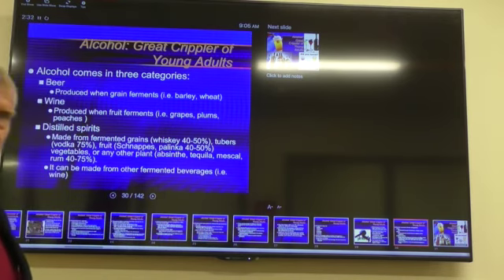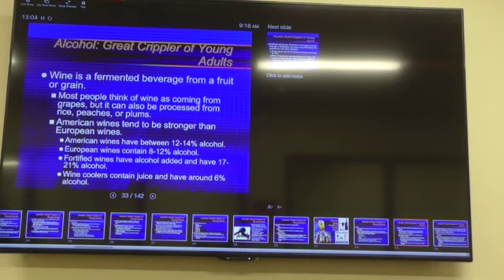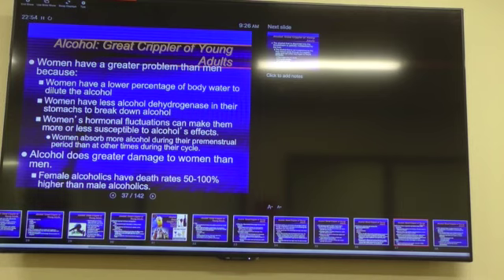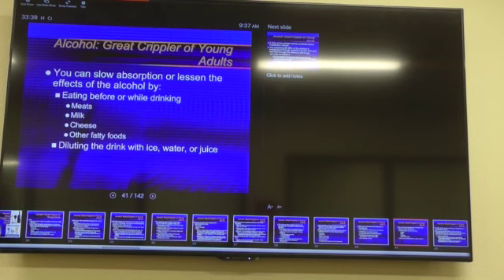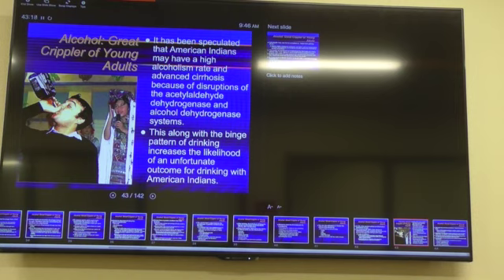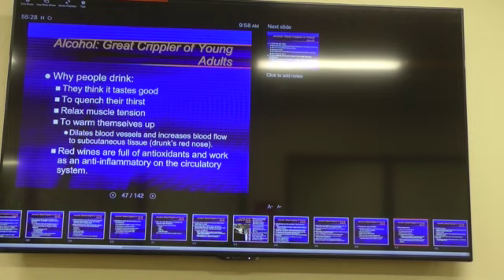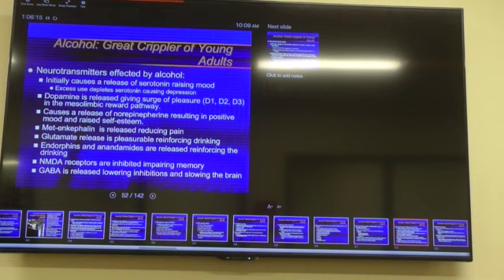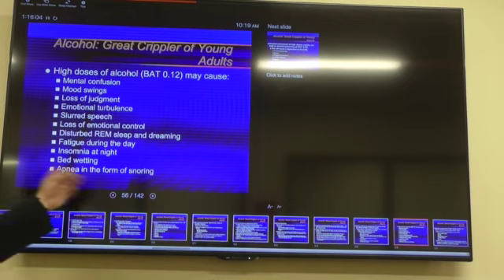Drug Use and Abuse 25 February